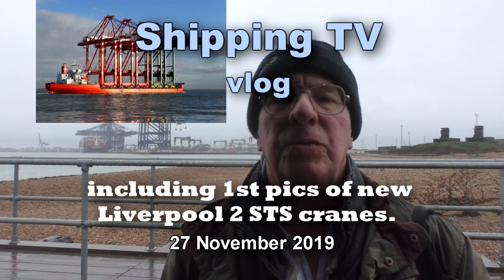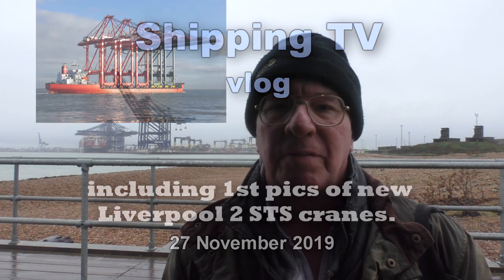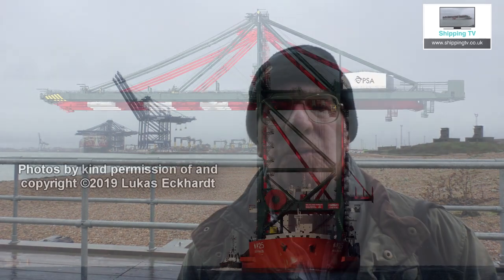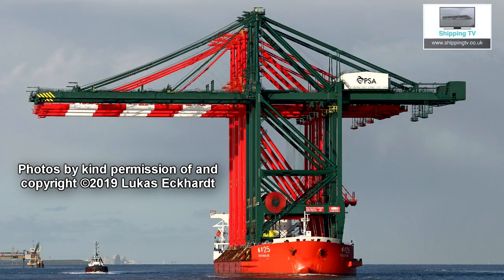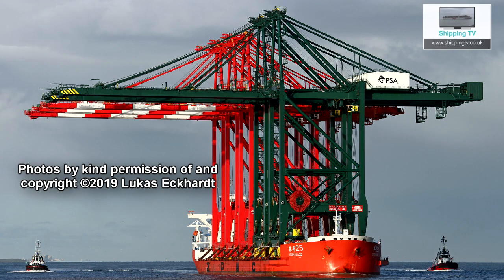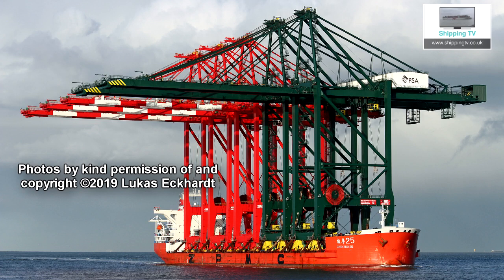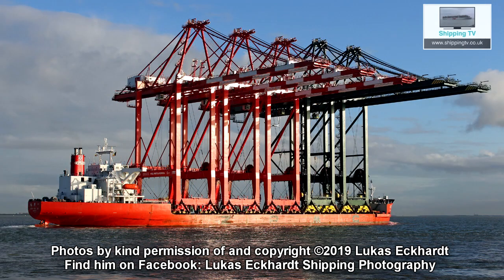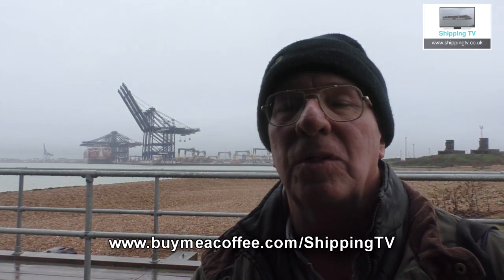Shipping TV vlog; New cranes for Liverpool 2, and more; 27 November 2019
A update from Chris on what's happening, some excellent pics of Liverpool 2@s new ship-to-shore cranes, and an opportunity to buy Chris a coffee . . . . or otherwise help to defray some of STV's production overheads!
See more from Lukas Eckhardt: search Facebook for;  Lukas Eckhardt shipping photography